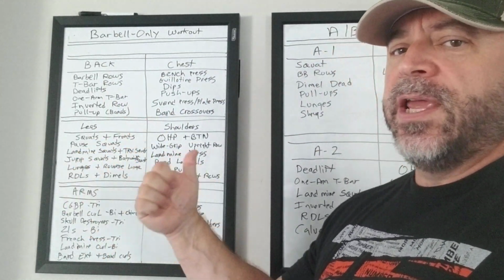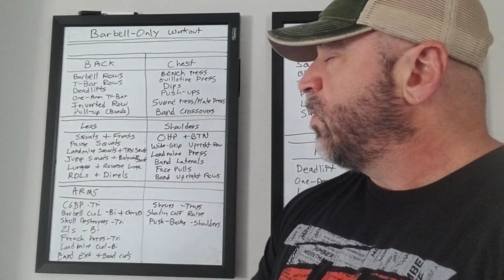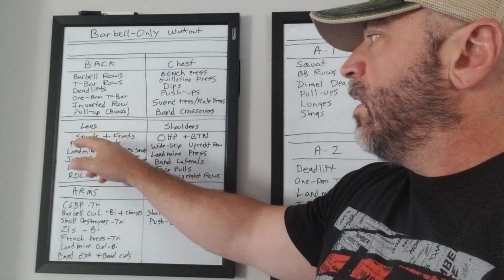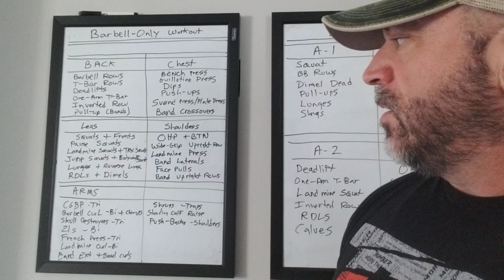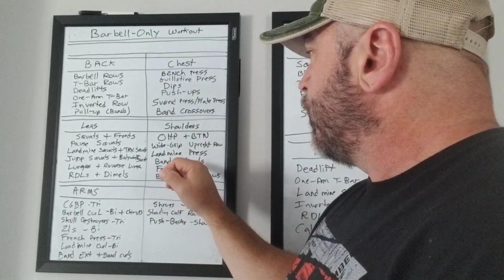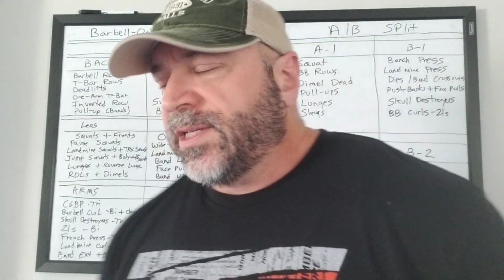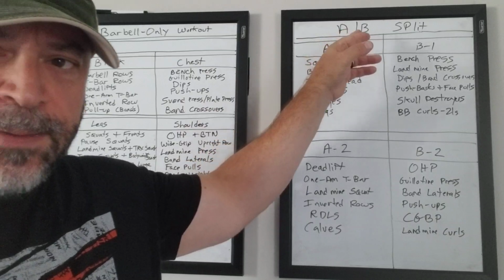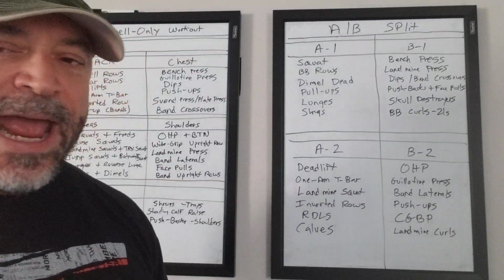How to Build a BARBELL-ONLY Workout (Sample Program Included)